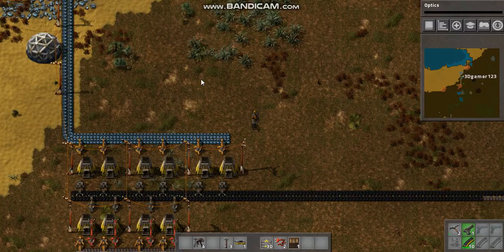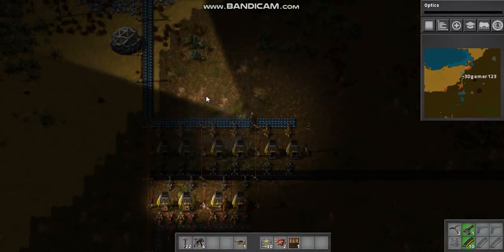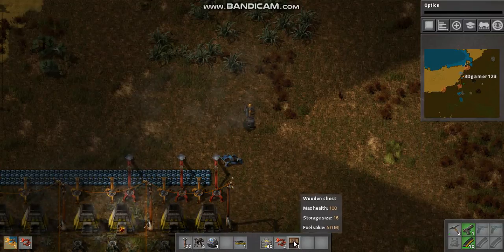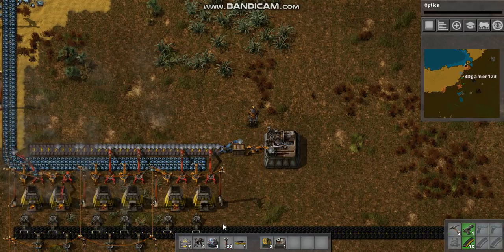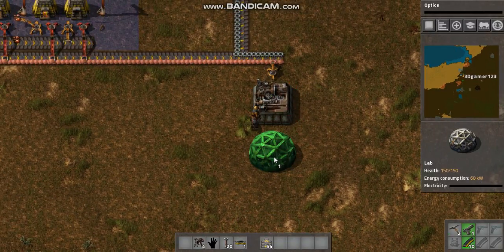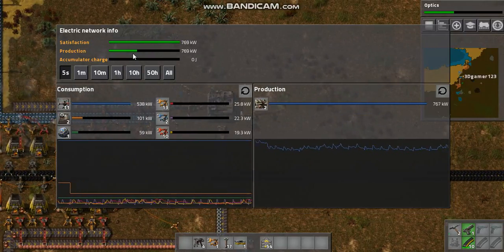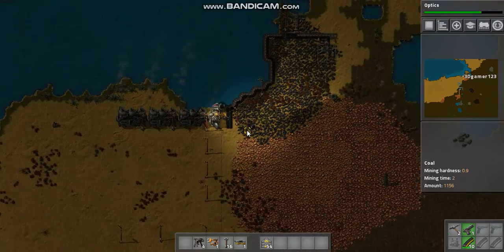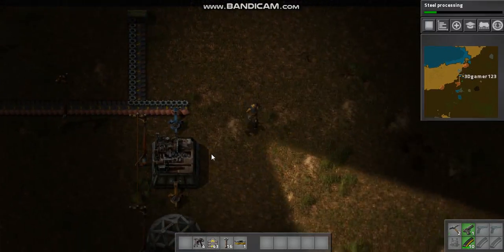SCIENCE!!!!!- Factorio pt.1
SCIENCE! Watch as I show my small starting factory, and while I show
you how to make red SCIENCE!